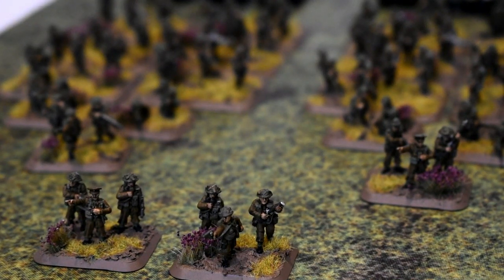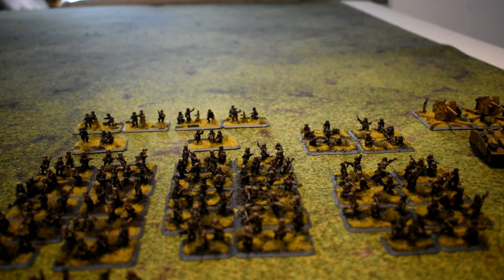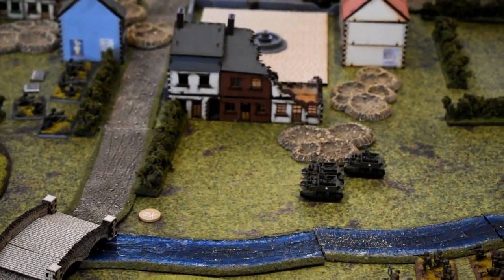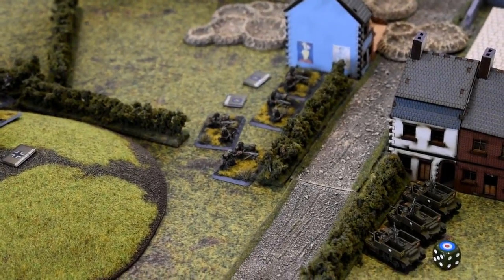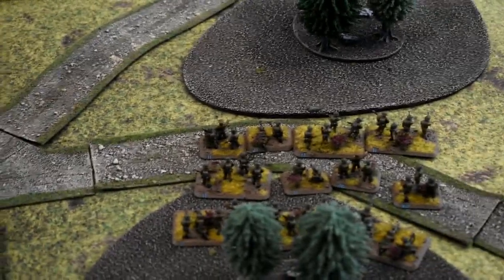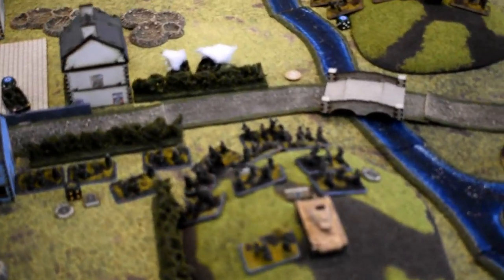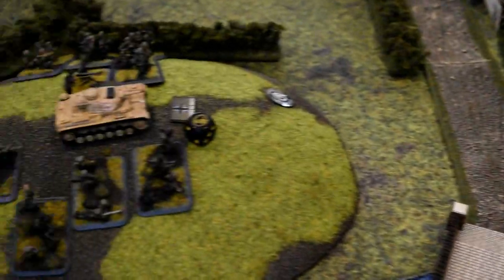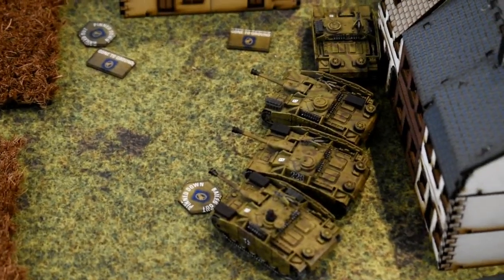Flames of War Battle Report: Canadian Rifle Company vs Fallschrimjager Company. Rearguard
Lots of new stuff for todays game.
First of all Canadian Rifle company with lots of new support units vs the tried and tested Fallschrimjager company.
This is the 4th mission from the German D-day book and so far the British have been on the back foot. New to the channel and to me this game will be taking place at night.